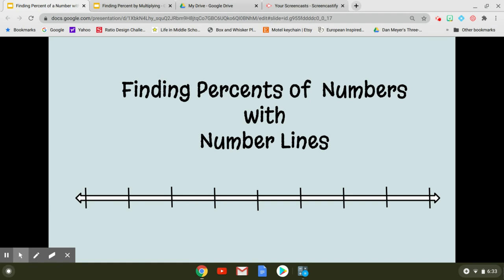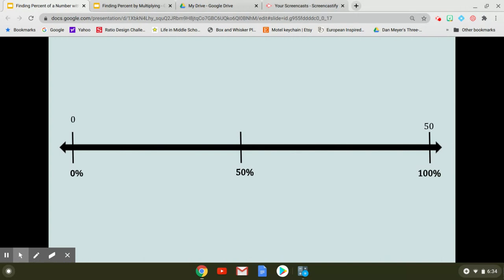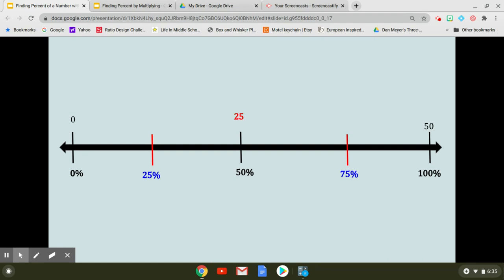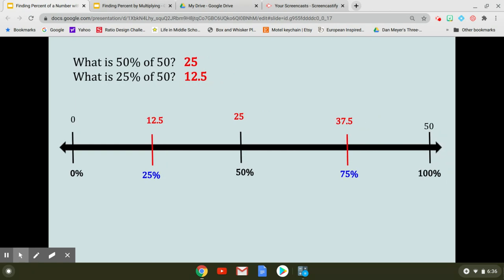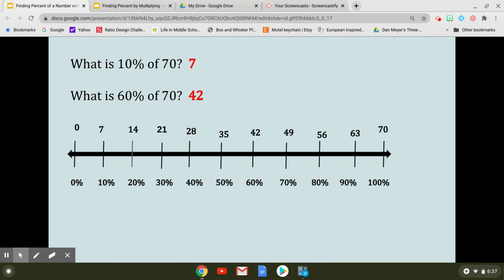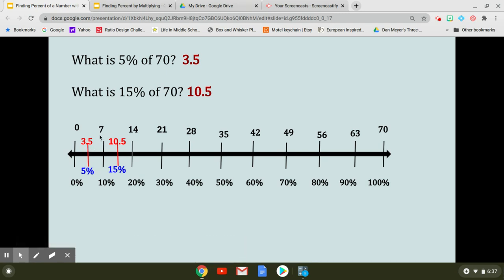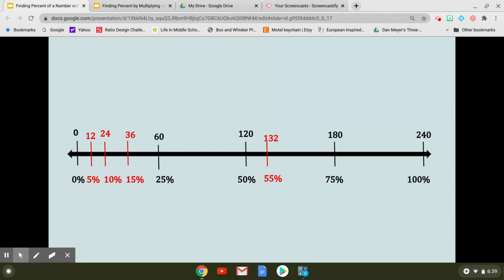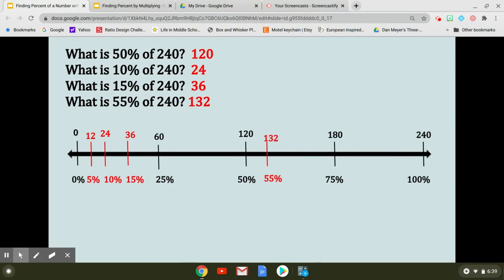Finding Percent of a number with number lines